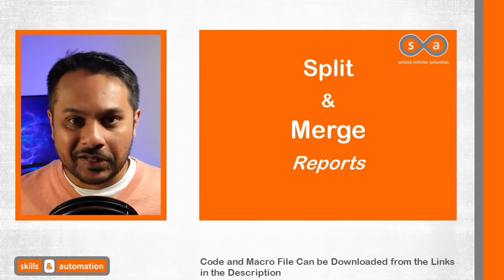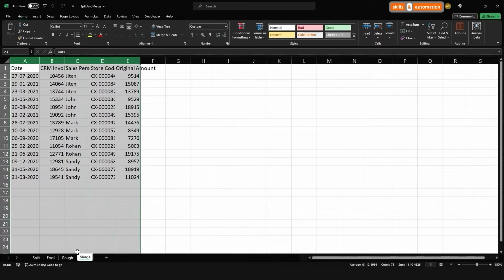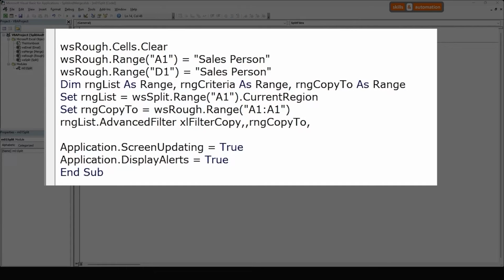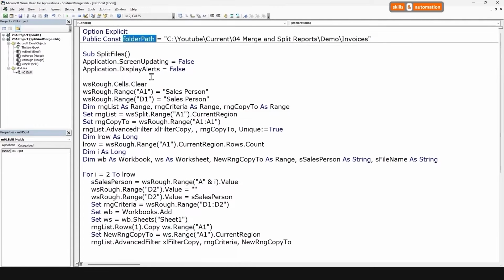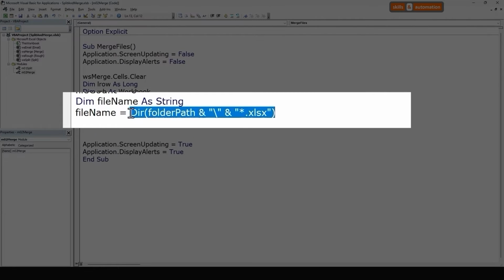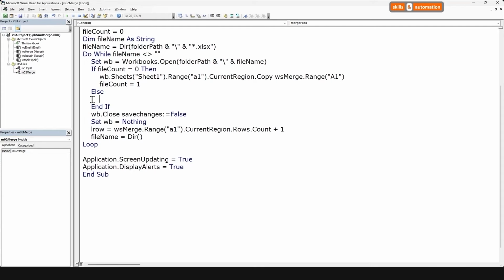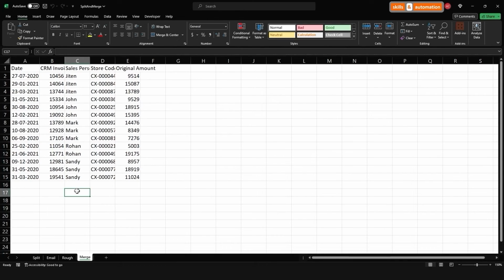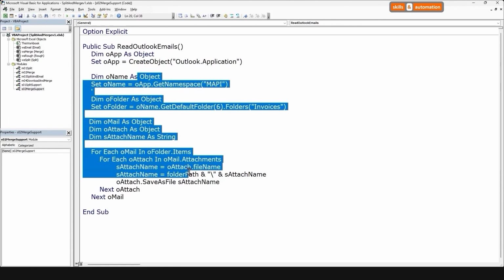Excel VBA || Split and Merge Files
Learn how to Split and Merge files using Excel VBA. These are two separate workflows. For the Split section, we will check out how to split a report into multiple Excel files. And for the Merge section, we will learn how to merge data from a bunch of Excel files into a single dataset.

But, that’s not all. Because VBA is a super-awesome tool to automate workflows, I am going to show some extra goodies as well. For the Split section, I will share the code to create individual files and then, email them out within the same macro flow. And for the Merge part, we will check out the code to download attachments directly from Outlook onto our local drive and then, merge those files together, all within the same code.

Video Links
Send Multiple Emails
{Placeholder}

00:00 Intro
00:54 Demo
02:48 Split Macro
08:15 Merge Macro
14:28 Bonus: Split/ Merge and Outlook Email Attachments